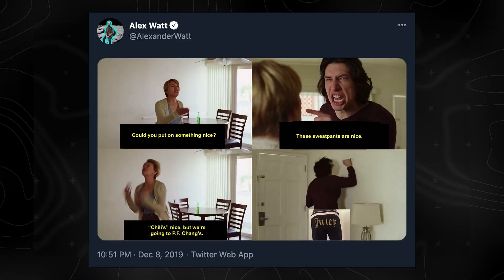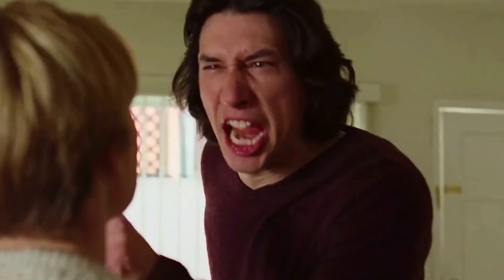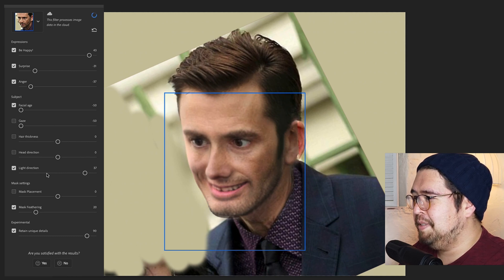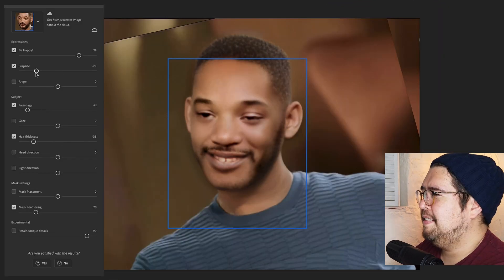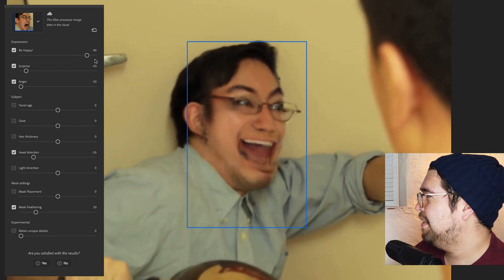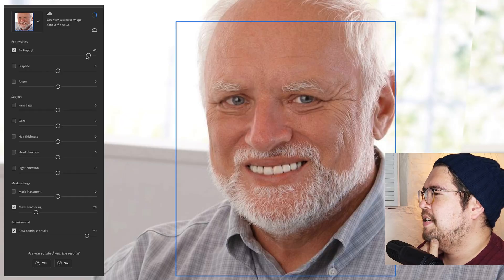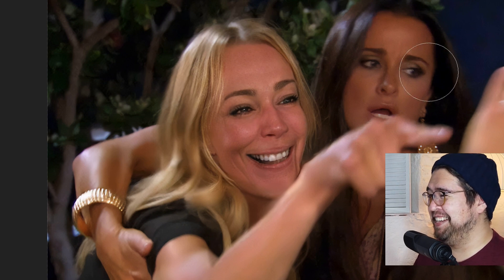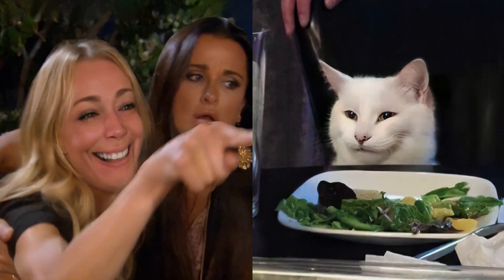Fixing sad memes using Machine Learning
It's not been the best year for smiling, so in this video I use AI to fix some of the year's angriest memes, for my own amusement. Using Photoshop's new Smart Portrait tool in Neural Filters and a Google Colab notebook based on this research paper

0:00 2020 - What a garbage fire!
0:32 Adam Driver in Marriage Story
2:20 Jessica Jones and Kilgore (David Tennant)
4:32 Sad Will Smith Meme
6:27 Confused Screaming feat. Filthy Frank aka Joji
8:20 Hide the pain Harold
9:03 Woman yelling at cat with salad (Real Housewives vs Smudge)
11:28 See you in the new year.